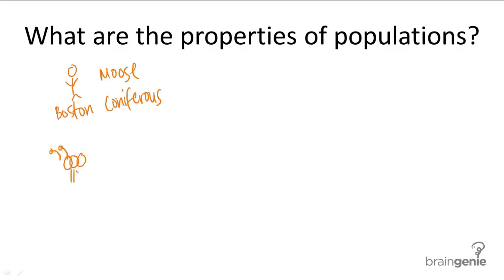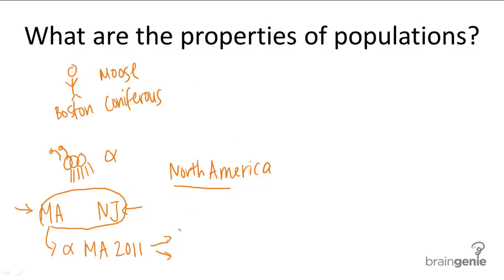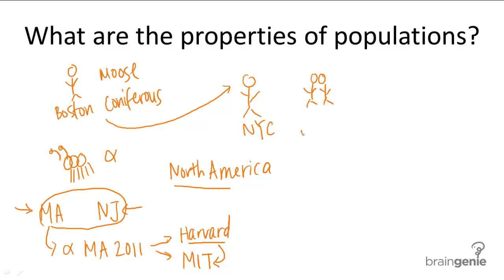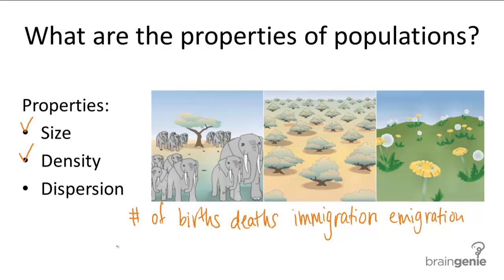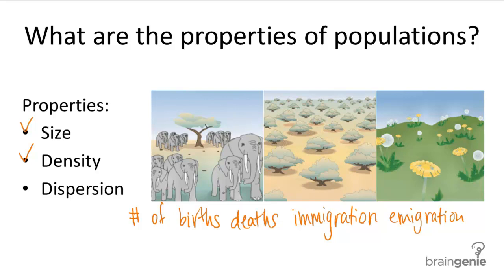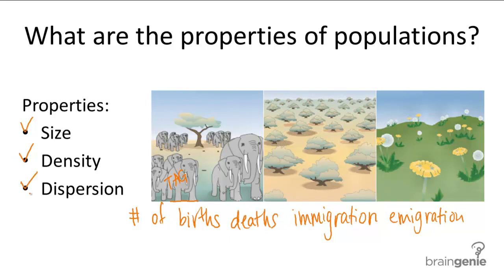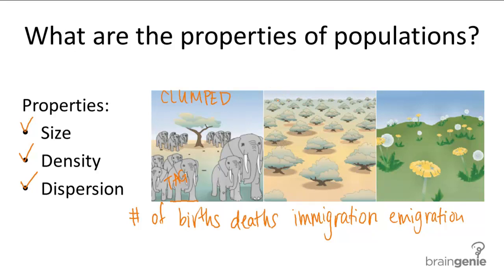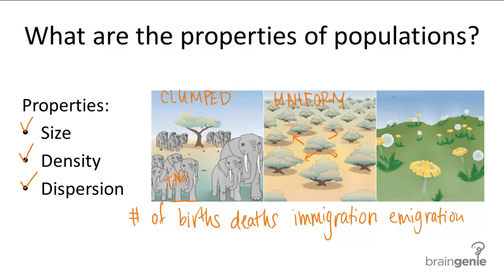15.1.1 What are the properties of populations